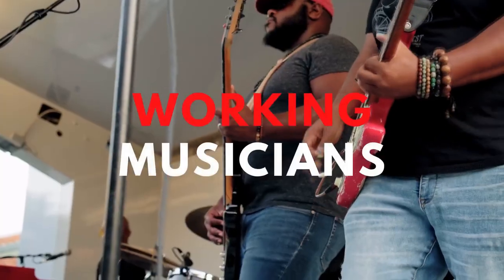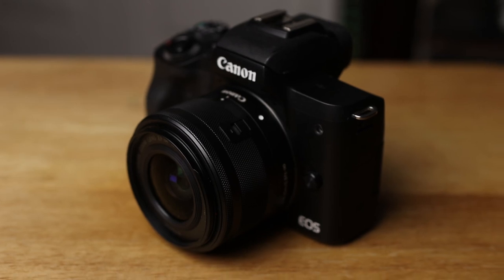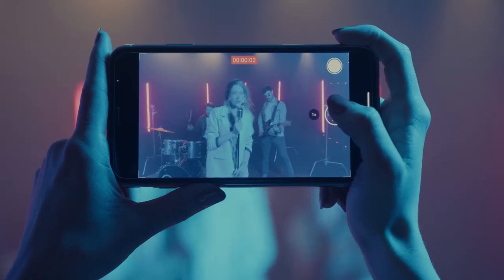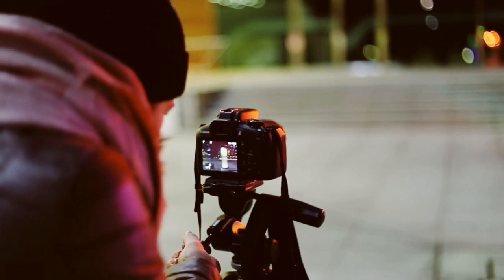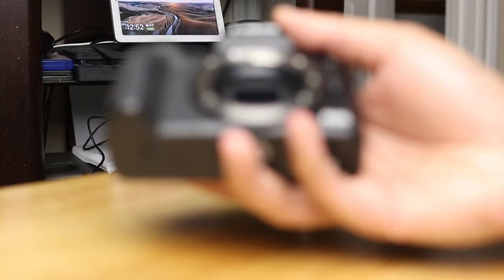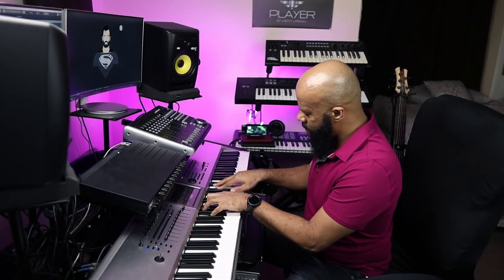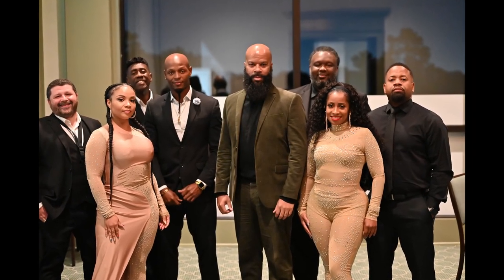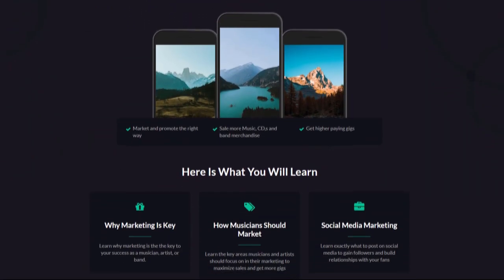The Best Camera For Recording Gigs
This Is The Best Camera To Record And Get Great Pictures Of Your Gigs

***FREE -- 10 Tips To Make More Money As A Musician eBook***

***FREE -- Vocal Range Test And Vocal Warm-up Video Series***

Please help this channel bring you more valuable, customized content by taking this very short survey of 4 questions.

What is the camera you use to record your gigs?

**Music**
Epidemic Sounds